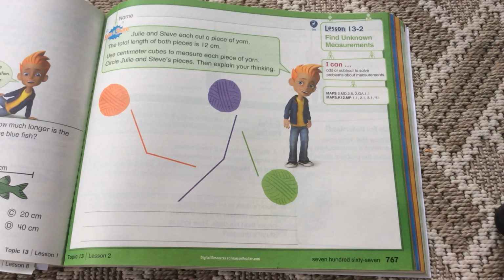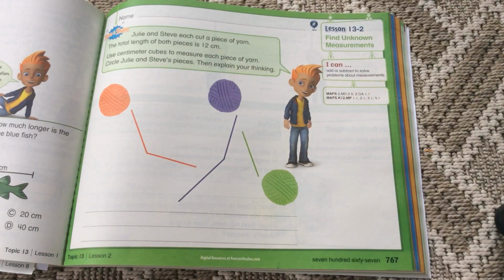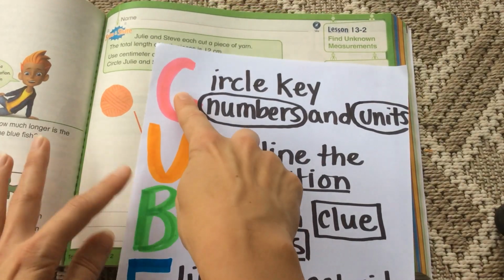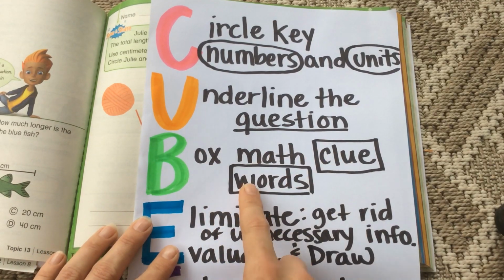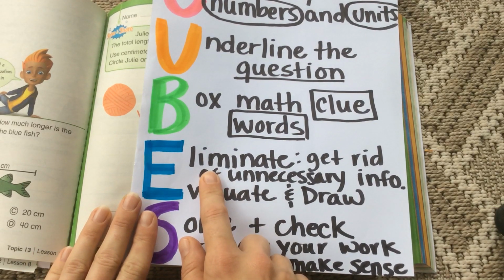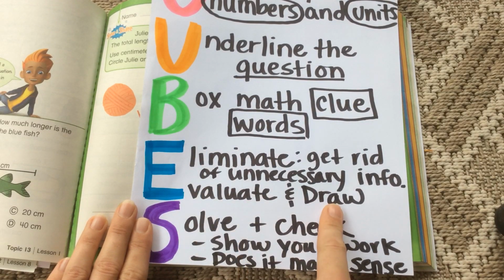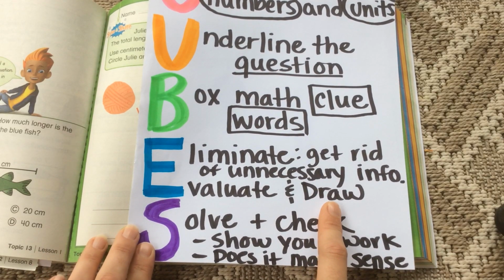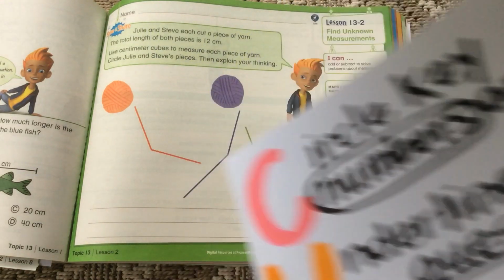Envision Math 13-2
Mrs. Varady will explain how to do lesson 13-2 pg.767 using CUBE.